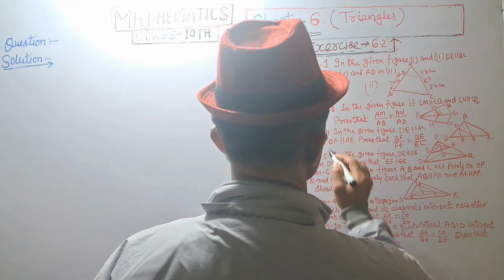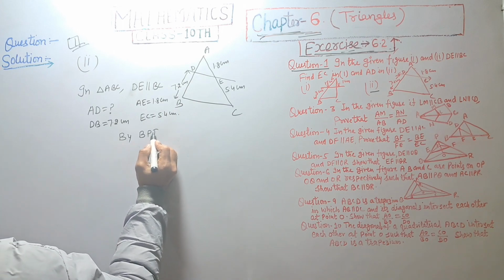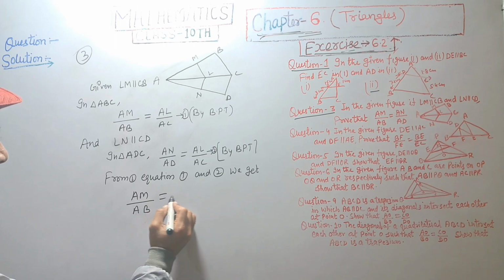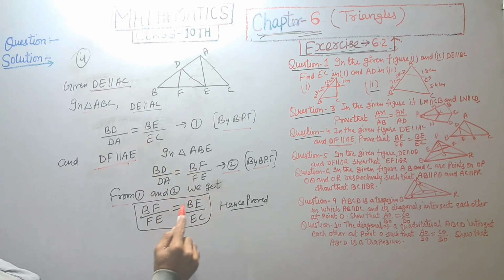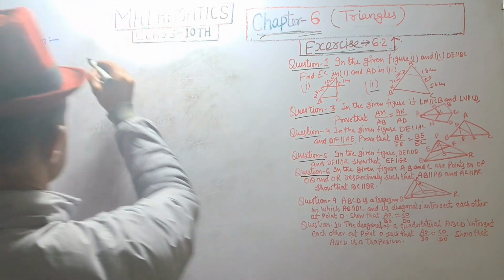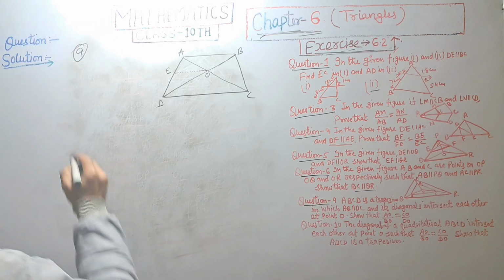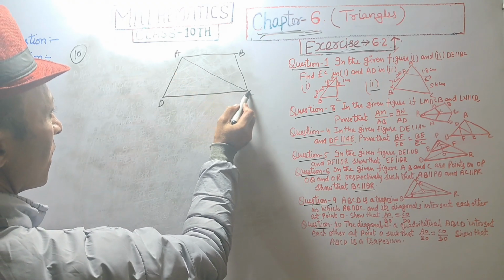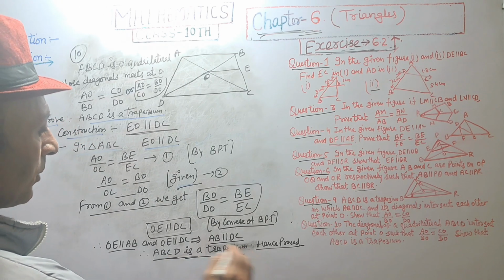MATHEMATICS|| NCERT || CLASS -10TH|| CHAPTER -6 ||🔴 Triangles 🔴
Solution to Triangles Exercise -6.2 Question -(1 to 10) Class-10